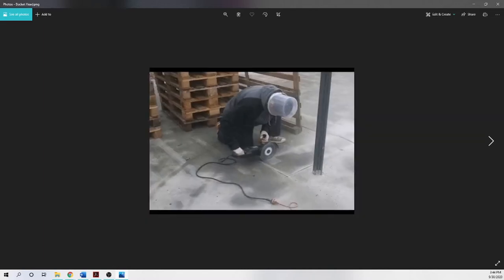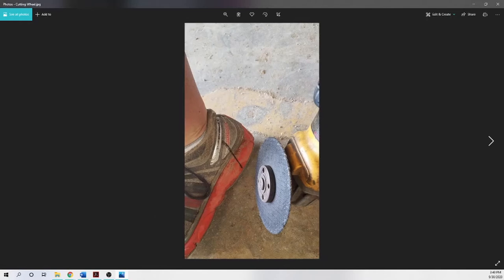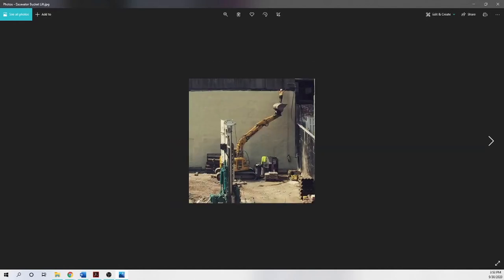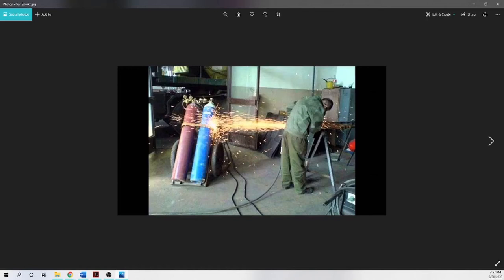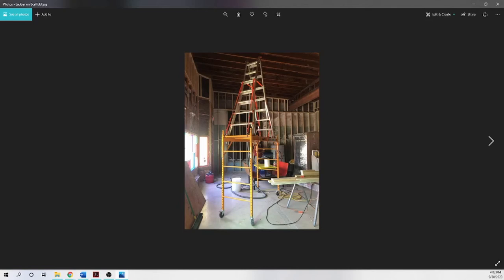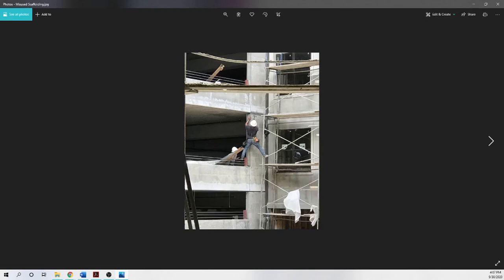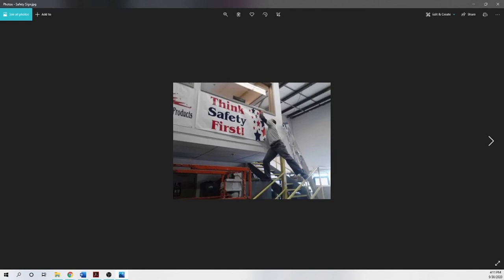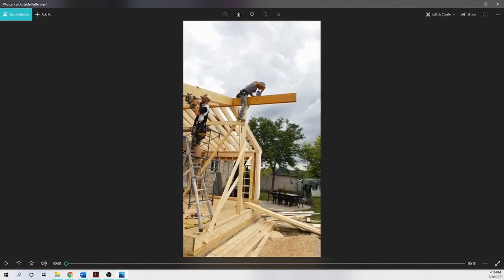OG Construction Project Manager - Ep 5 - Safety Fails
This week we are taking it easy. If you recall from last week, we said we were going to look t so e safety fails.
Well, here we are some of the best ones I found.  The last fail we will see is a short clip showcasing the reason one needs to make sure the proper equipment and safety measures are being taken at all times, on all sorts of projects.
I would also like to let everyone know where they can go to get resources for OSHA Safety certification.  Here are the links:
OSHA Education Center

United States Department of Labor
The Facts About Obtaining an OSHA Card.
Next week we will talk about the proper way to address design professionals during a project meeting.
Until next week…Stay Safe!